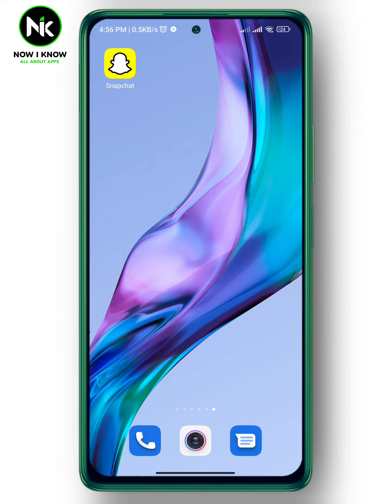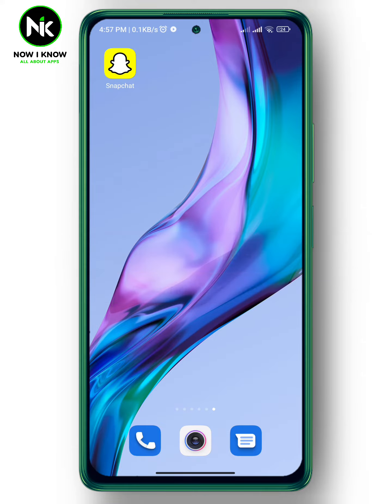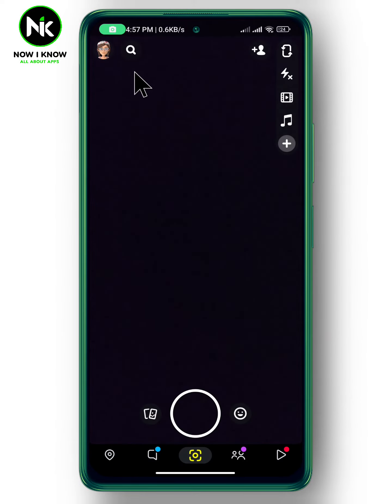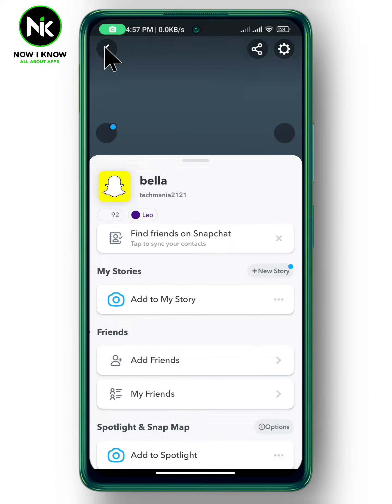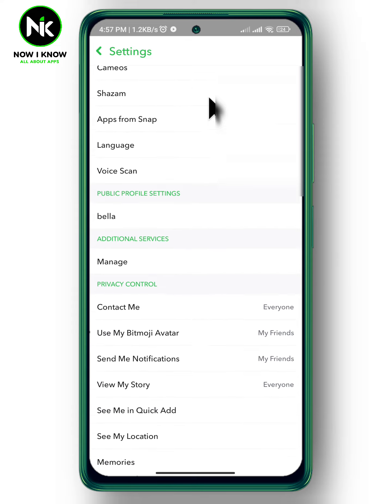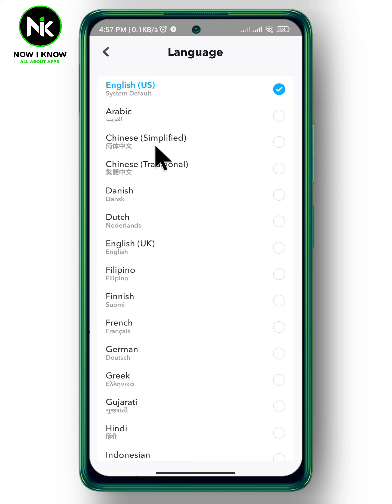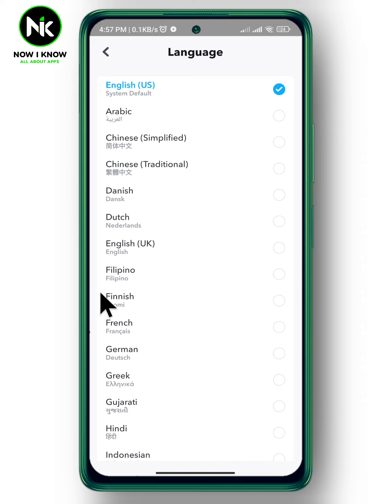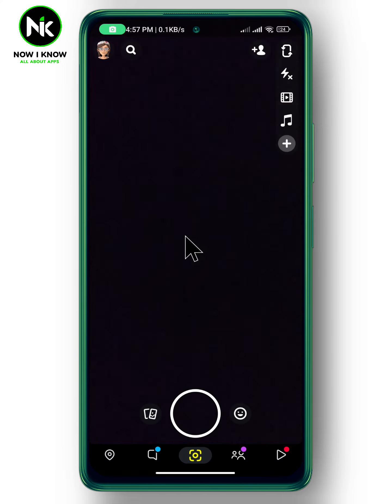How to change language on snapchat 2022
Snapchat offers Support in multiple languages and allows users to switch from its default support Language (English) to any other supported language that is more convenient. If you are one of the people wondering How to change language on snapchat on Android iPhone, or How to change snapchat language. Then you are at the right place because in this vedio we'll show you just how easy it is to change language snapchat using your mobile phone (Android or iPhone). You can find in this vedio the steps to Change Support Language in Snapchat to arabic spanich french. on your Android Phone or iPhone.

00:00 Introduction
00:18 Change language snapchat